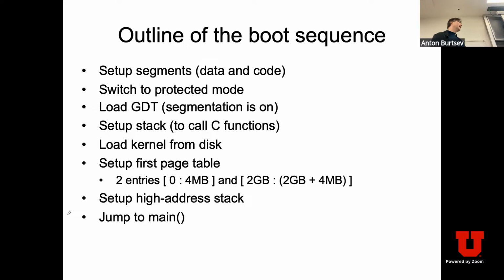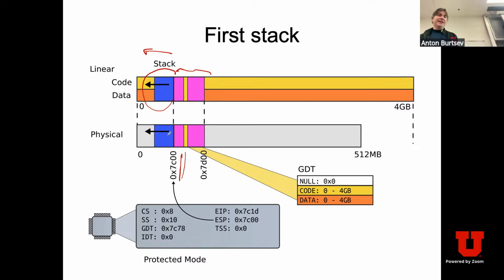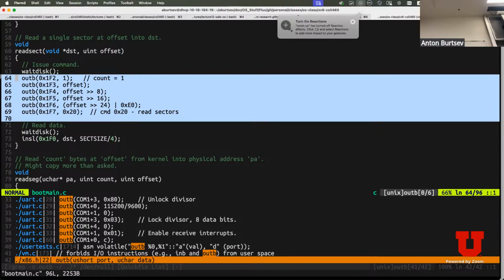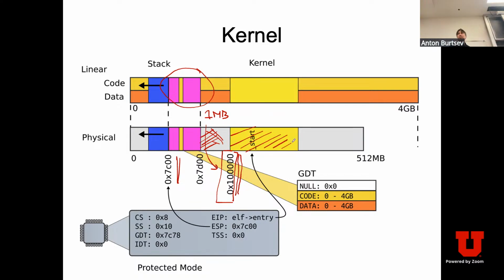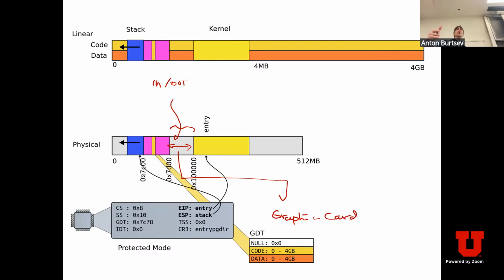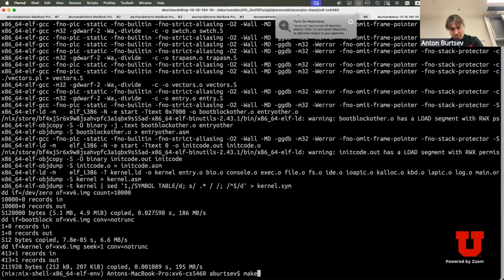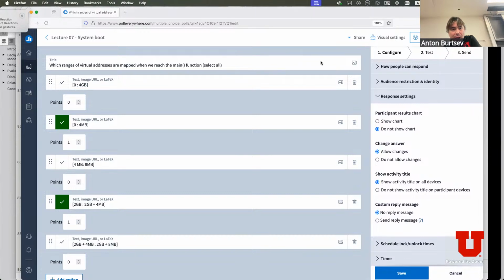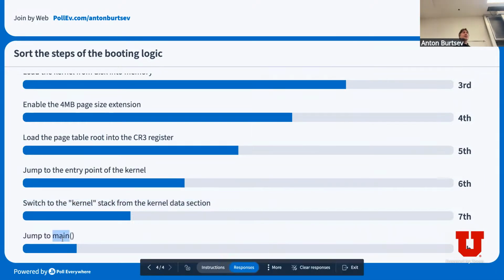cs5460/6460 Lecture 07 - System Boot (part 2) and Lecture 08 - System Init